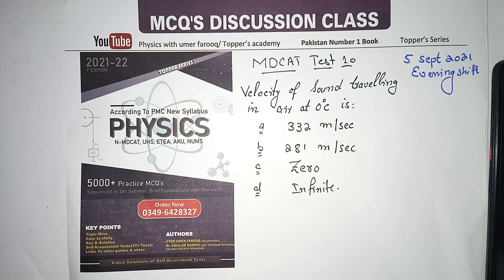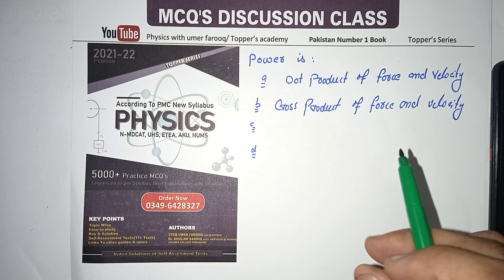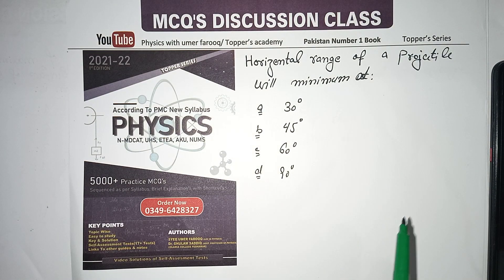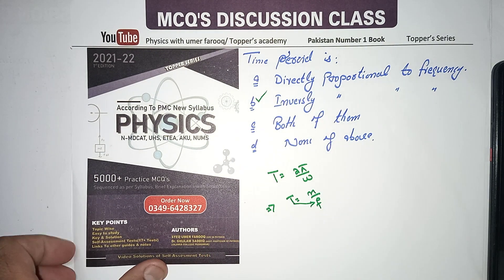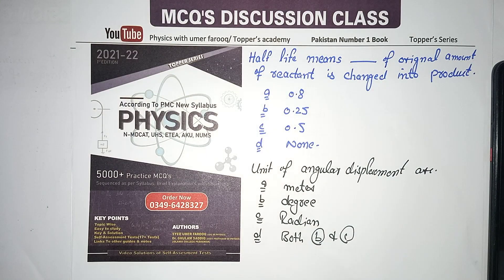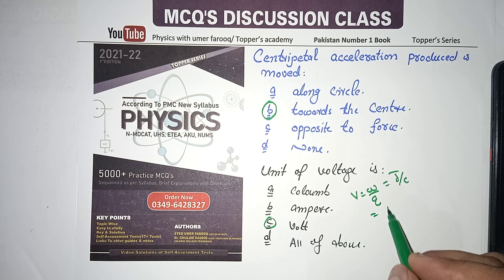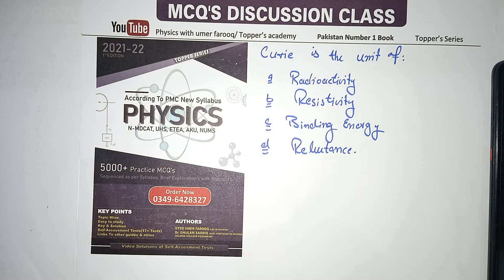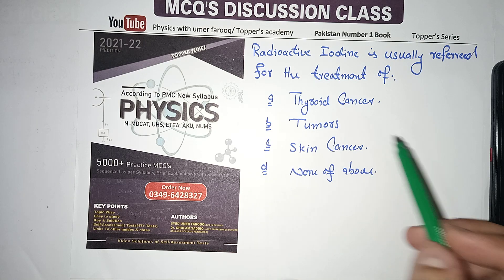MDCAT test 10 5sept 2021 evening shift